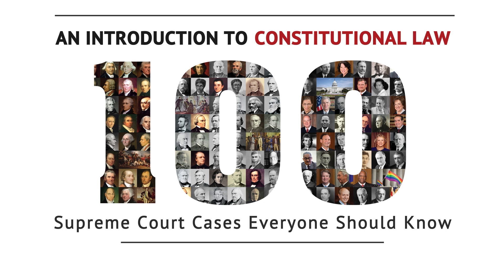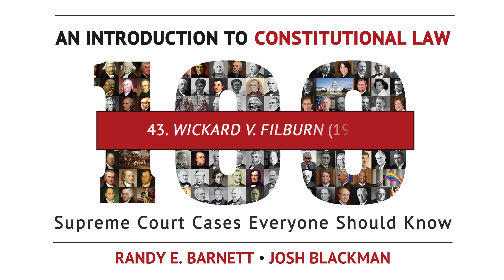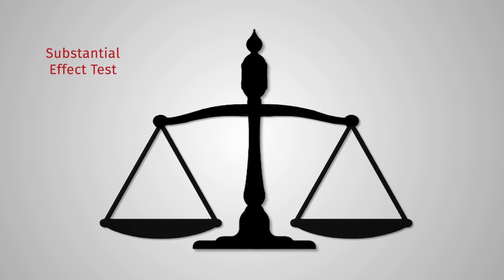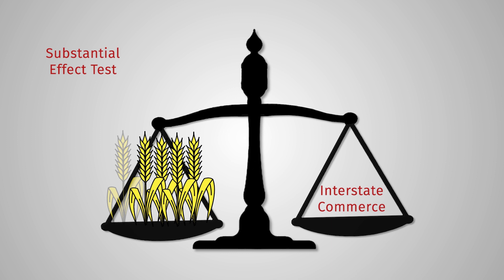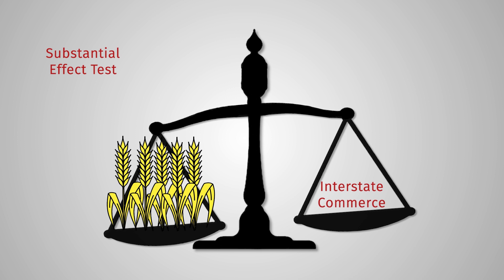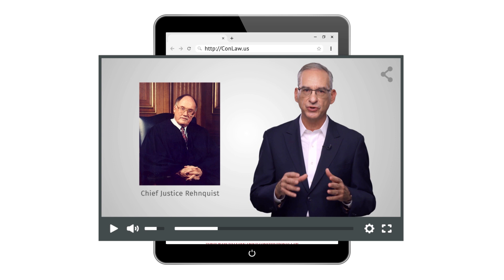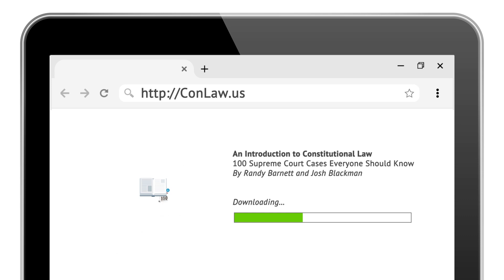Wickard v. Filburn (1942) | An Introduction to Constitutional Law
100 Supreme Court Cases Everyone Should Know
⚖️ Wickard v. FIlburn (1942)
🏛️ The Stone Court
🗓️11/9/1942
➕ Stone, Roberts, Black, Reed, Frankfurter, Douglas, Murphy, Jackson
Three Ways To Unlock the Content
1. Binge watch the 12-hour video library
2. Instantly access the video library and download the E-Book:
3. Read the paperback and stream the videos
🖋️By Professors Randy E. Barnett & Josh Blackman
The Agricultural Adjustment Act restricted the amount of wheat that farmer Roscoe Filburn could grow to a specified quota. Secretary of Agriculture Claude Wickard administered this regulatory scheme. The law restricted the supply of wheat as a means to increase prices, thereby benefiting farmers. According to the record, Filburn used the bulk of the wheat he grew in excess of this quota on his farm to feed his livestock. This way, Filburn could use his own home-grown wheat to feed his livestock at a lower cost, and still benefit by selling his “quota” wheat on the market for a higher price.

The Justices considered this case to be so controversial that they asked the parties to reargue it. While deliberating over the decision, Justice Jackson initially favored an opinion that would have abandoned all scrutiny concerning the scope of Congress’s commerce power. In other words, the Court would uphold any economic regulation that Congress deemed reasonable. But even the New Deal Court was not prepared to take such a momentous step. Instead, Jackson’s majority opinion expanded the substantial effects test.